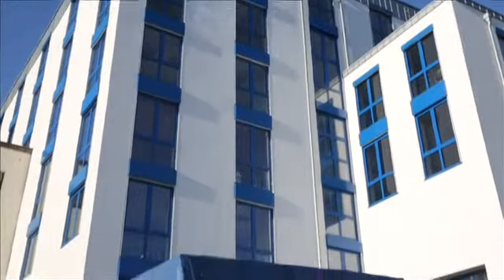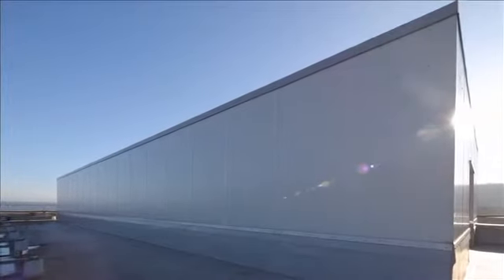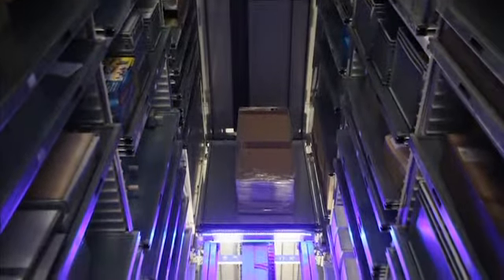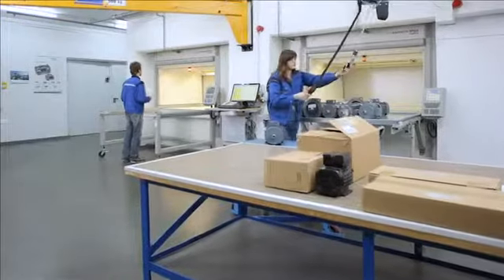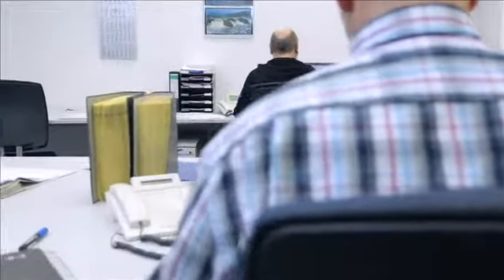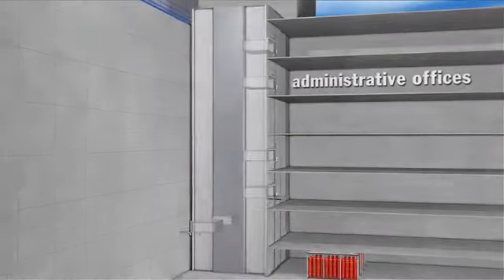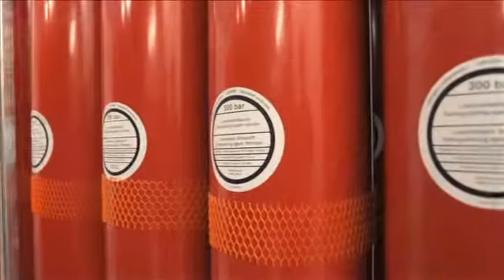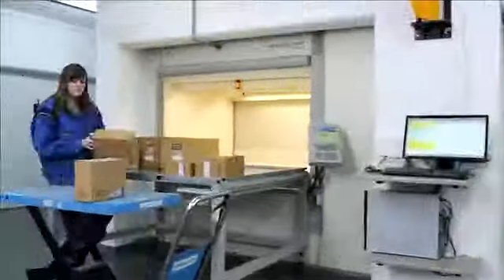HANEL Multi Space 1